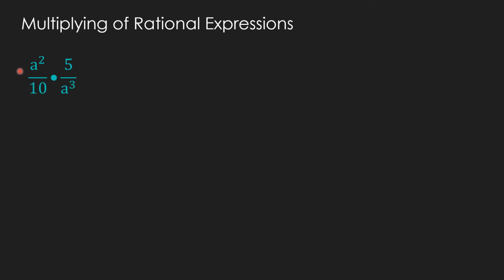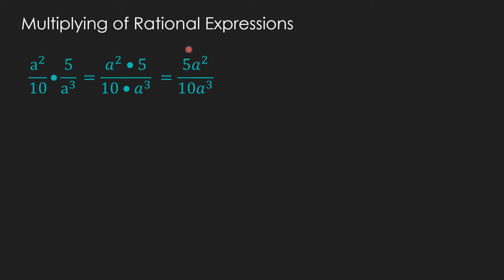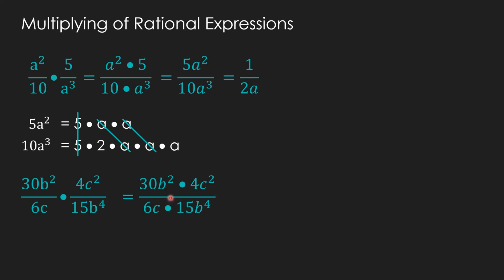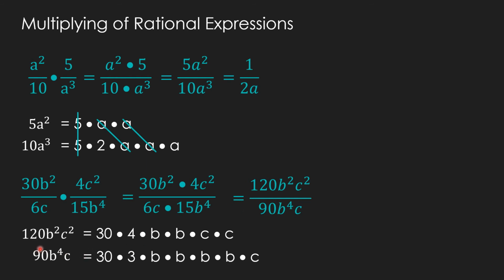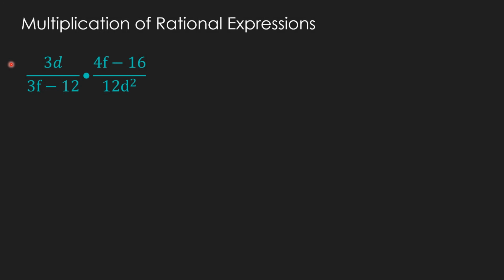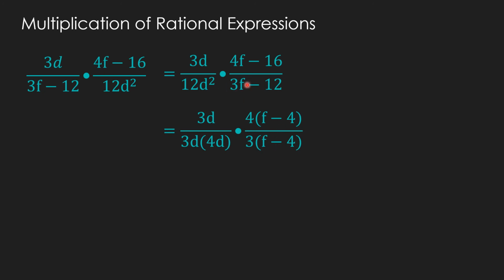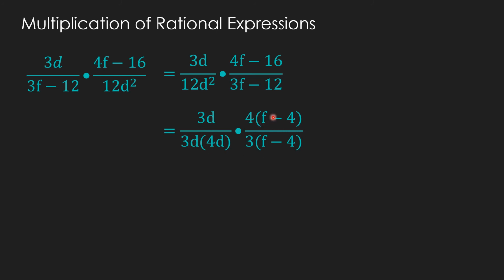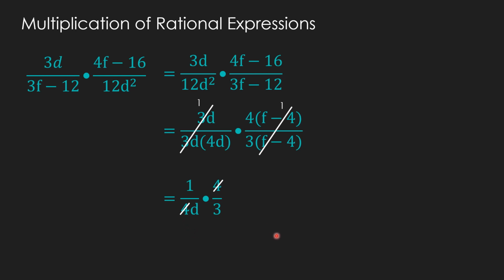Operations on Rational Expression: Multiplication (Bisaya)